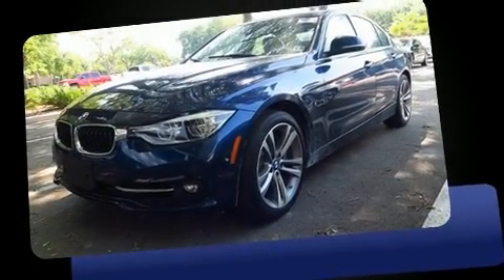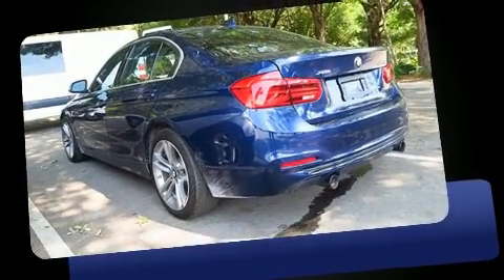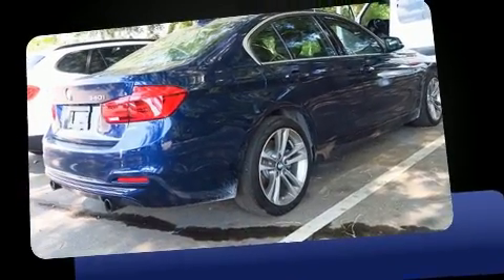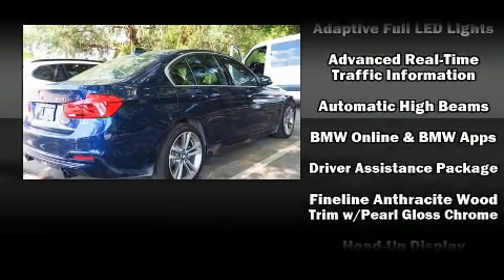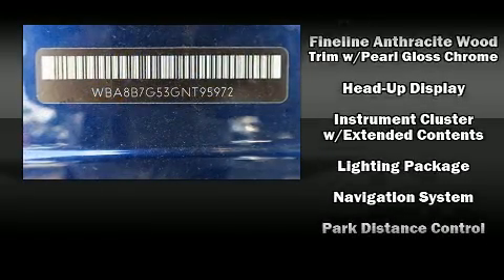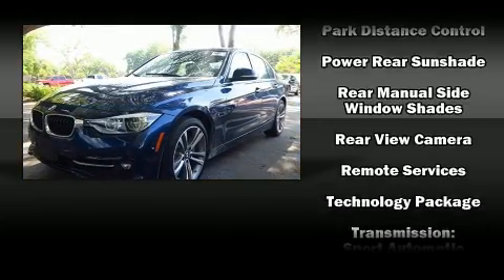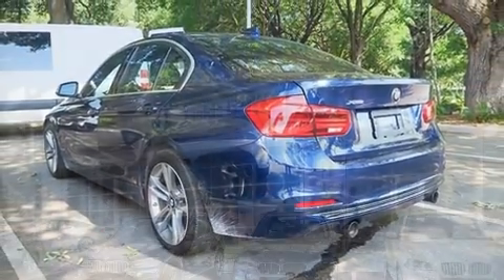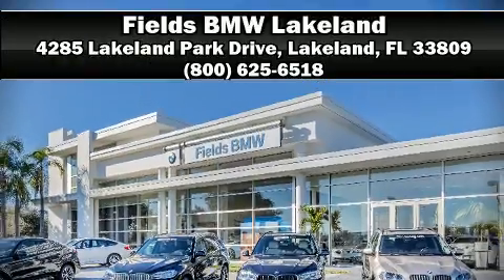2016 BMW 340i xDrive Sedan in Lakeland, FL 33809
You can expect a lot from the 2016 BMW 340i. This 4 door, 5 passenger sedan still has fewer than 5,000 miles! It features all-wheel drive versatility, an automatic transmission, and a 3 liter 6 cylinder engine. A turbocharger is also included as an economical means of increasing performance. All of the premium features expected of a BMW are offered, including: power front seats, a built-in garage door transmitter, a trip computer, an automatic dimming rear-view mirror, automatic temperature control, front fog lights, and 1-touch window functionality. Everything is where it ought to be, from the dashboard controls to the door locks and window controls. For drivers who enjoy the natural environment, a power moon roof allows an infusion of fresh air. Audio features include a CD player with MP3 capability, steering wheel mounted audio controls, A 20 gigabyte hard drive, and 16 speakers, providing excellent sound throughout the cabin. BMW ensures the safety and security of its passengers with equipment such as: dual front impact airbags with occupant sensing airbag, front side impact airbags, traction control, brake assist, anti-whiplash front head restraints, a panic alarm, an emergency communication system, and 4 wheel disc brakes with ABS. You'll never lose visibility with rain sensing wipers, which activate automatically when the drops start to fall. This vehicle has achieved Certified Pre-Owned status, by passing BMW's rigorous certification process. Our sales staff will help you find the vehicle that you've been searching for. We'd be happy to answer any questions that you may have. Come on in and take a test drive!